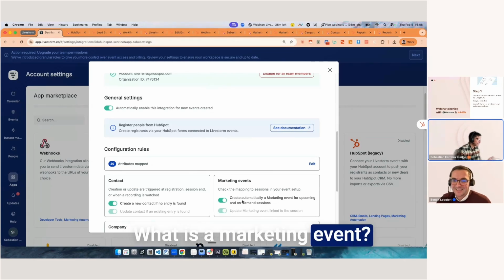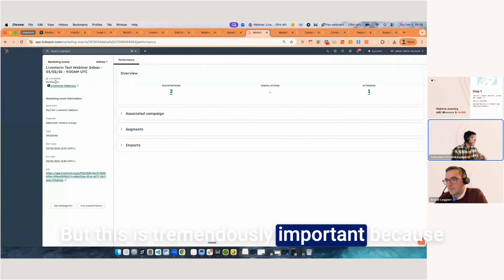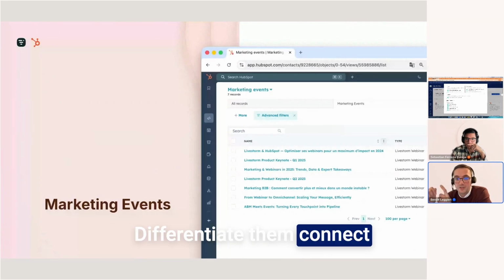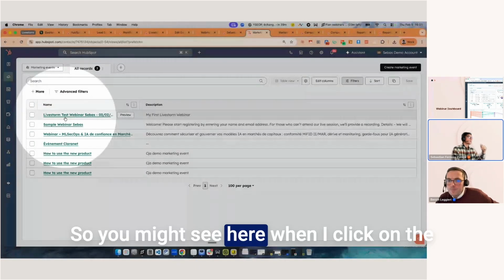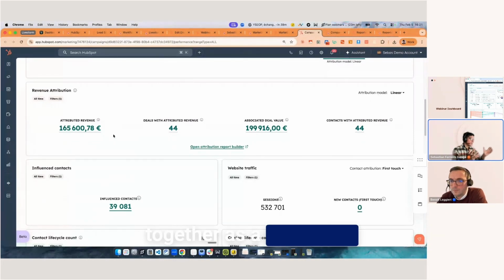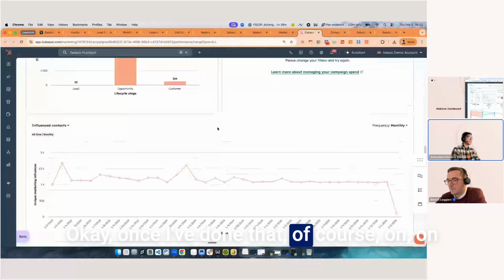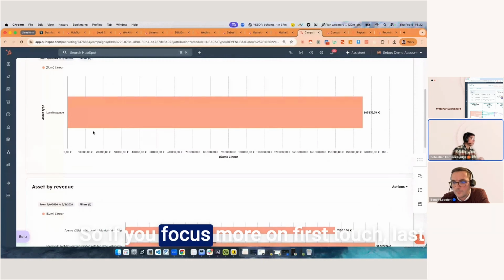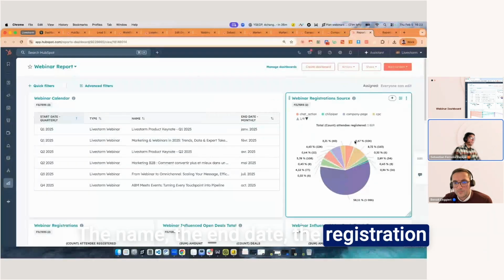How to Measure Webinar ROI in HubSpot (Campaign Attribution Demo)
How do you prove the revenue impact of your webinars? In this demo, we walk through the full path: what HubSpot Marketing Events are, how Livestorm creates one per session, how to associate your webinars with HubSpot campaigns, and how to read the attribution dashboard that shows the pipeline and revenue your webinars influence.

You'll learn:
→ What a HubSpot Marketing Event is and how Livestorm creates one per session
→ How to associate Marketing Events with a HubSpot campaign (Marketing Hub Professional or Enterprise)
→ How attribution models work: first touch, last touch, linear, decay
→ How to track new contacts, influenced deals, and closed-won revenue from webinar activity

Recorded during a live session with Benoit Leggieri (Head of Growth, Livestorm) and Sebastian Ferreira (Senior Solutions Engineer, HubSpot).

📌 Chapters:
0:00 What are HubSpot Marketing Events
0:50 Why Marketing Events changed webinar reporting
1:35 Associating a Livestorm webinar to a HubSpot campaign
2:38 How webinar attendance feeds into campaign attribution
3:23 Attribution models: first touch, last touch, linear, decay
4:06 Webinar dashboard: registrations, influenced deals, UTM sources
5:03 The marketer's pain: connecting campaigns to pipeline

About Livestorm
Livestorm is the all-in-one webinar platform for marketing teams. Run branded live, on-demand, and automated webinars, capture engagement insights, and sync your data to your CRM to prove ROI, with AI built in to help you create, run, and repurpose your events.

Attendees join from their browser, with nothing to download. Livestorm integrates natively with HubSpot, Salesforce, Marketo, and Pardot, plus 1,000+ apps through Zapier. EU-hosted.